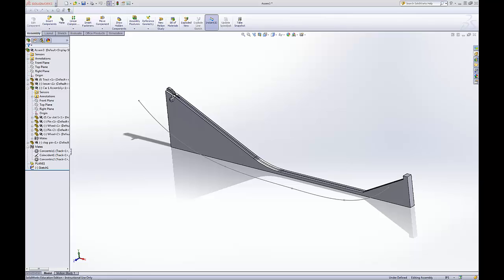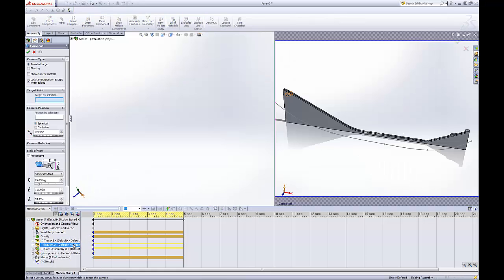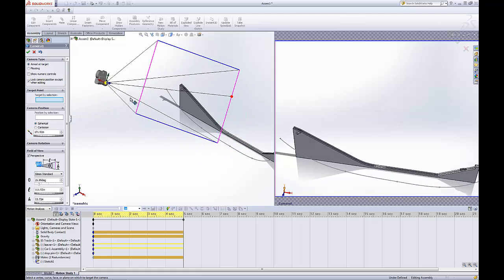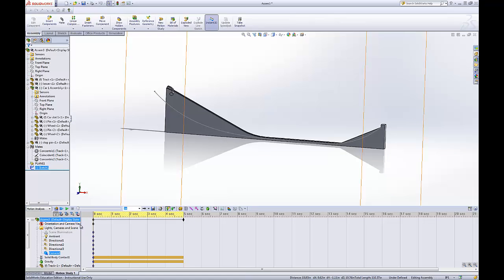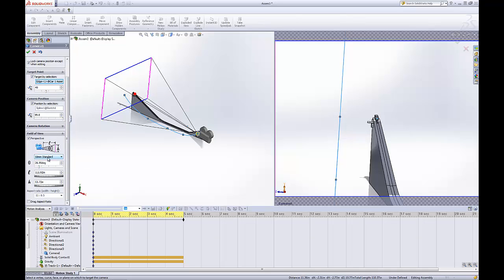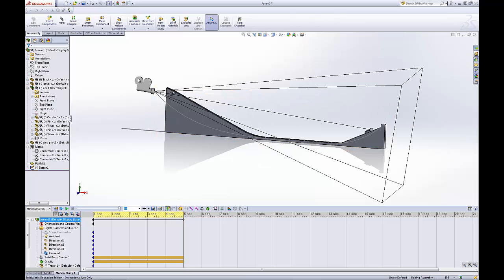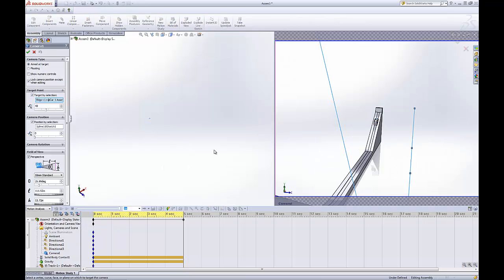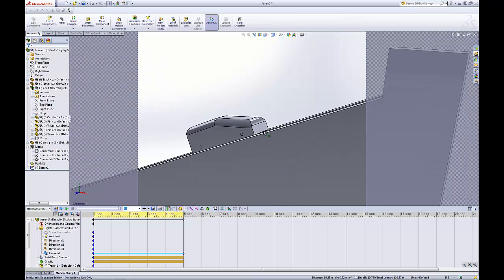SolidWorks Camera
How to make and use a Camera in Motion study